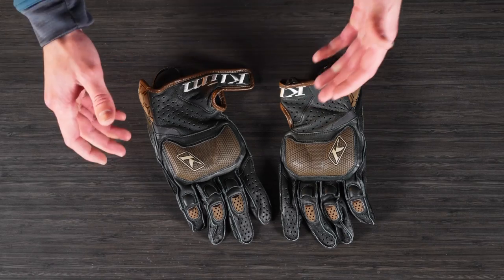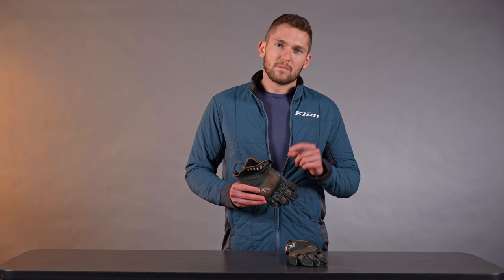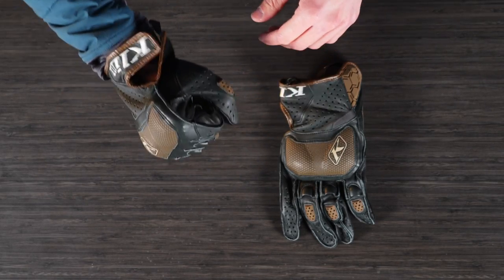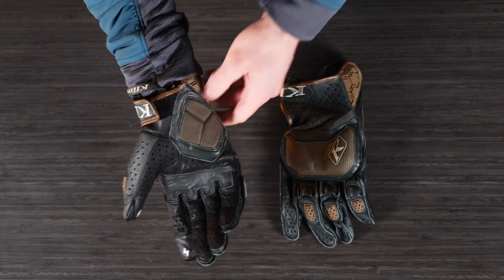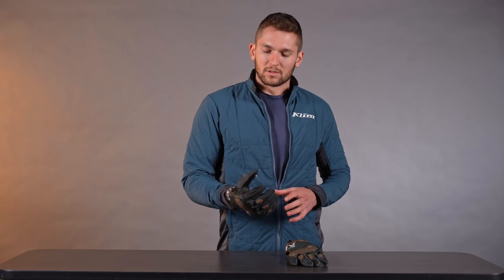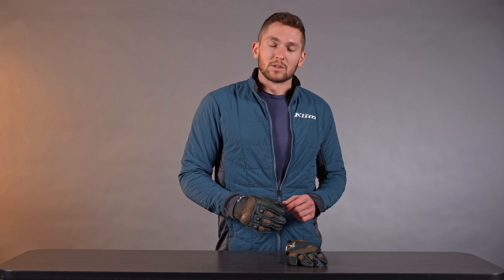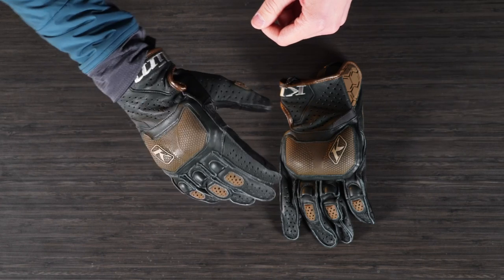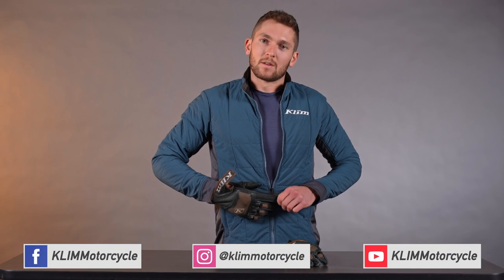Badlands Aero Pro Short Glove | Product Walkthrough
The redesigned Badlands Aero Pro Short Glove is engineered to meet the demands of intercontinental adventure riders covering large distances over varied terrain. Premium perforated leather construction delivers significant airflow while protection features such as the carbon fiber + polycarbonate knuckle guard instill street-ready confidence.